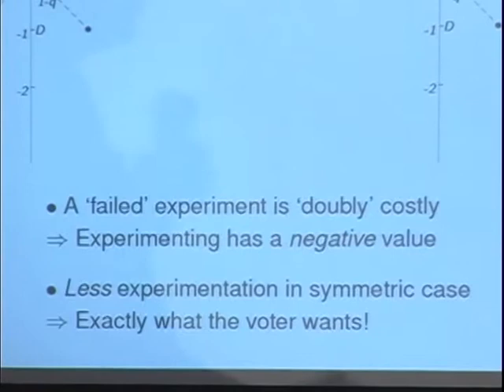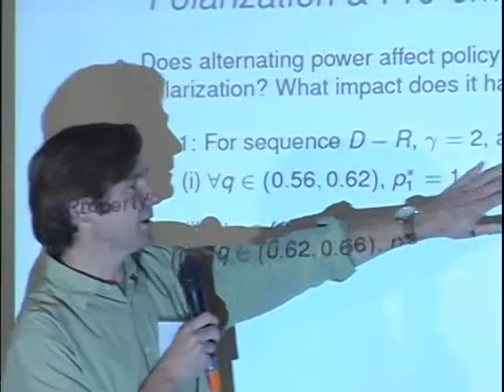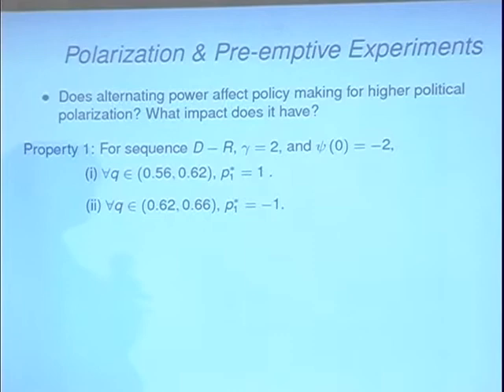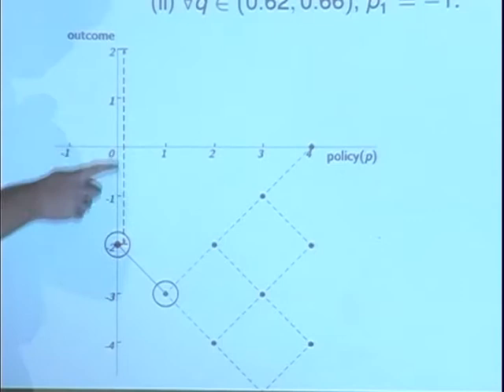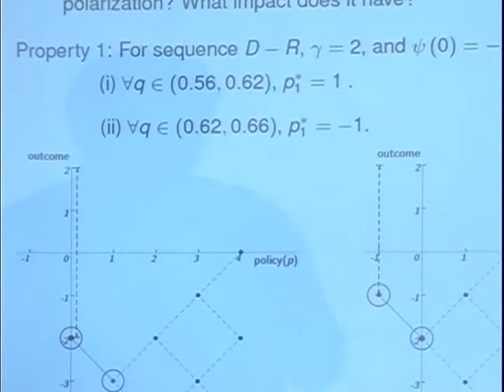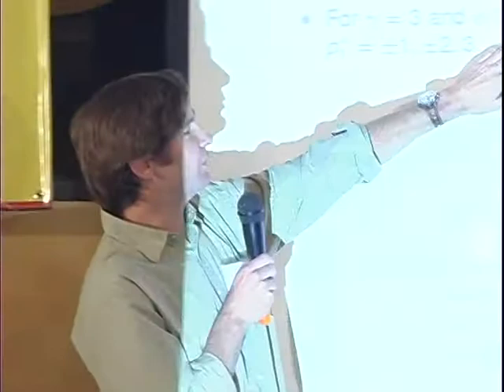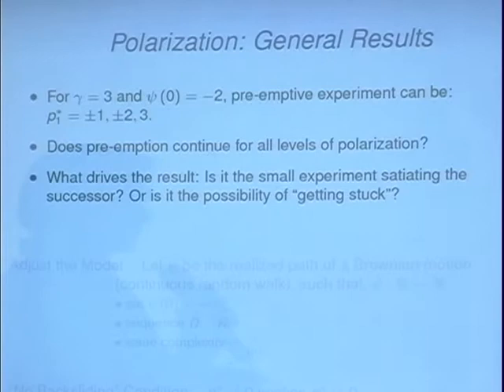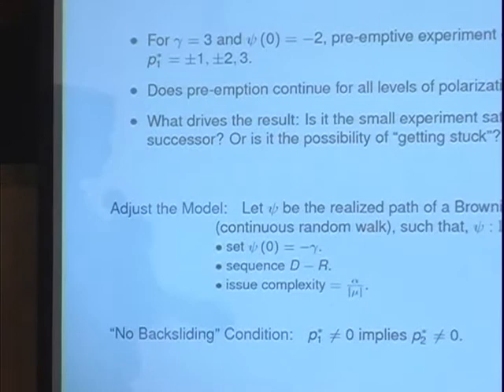Int'l Political Econ. Research Conf. Steven Callander: Why does Pol. Power Alternate (Part 5 of 5)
The Caribbean Policy Research Institute (CaPRI), Stanford Center for Global Business and the Economy (CGBE) and the University of the West Indies jointly funded and organized the International Political Economy Research Conference, held February 19-21, 2010. The crucial question forming the basis of discussions was what new institutional framework developing countries should adopt to foster economic growth.